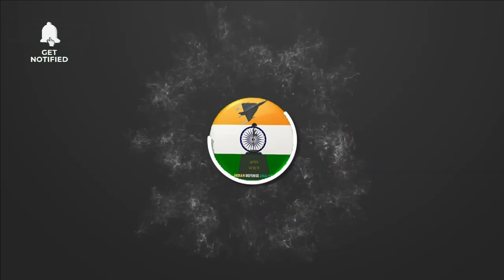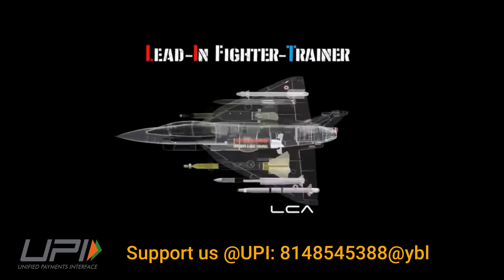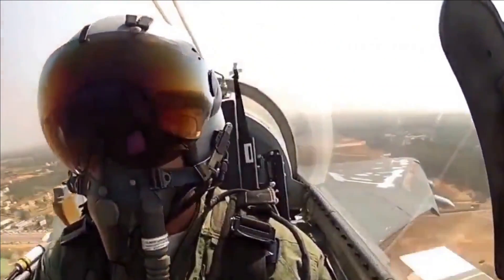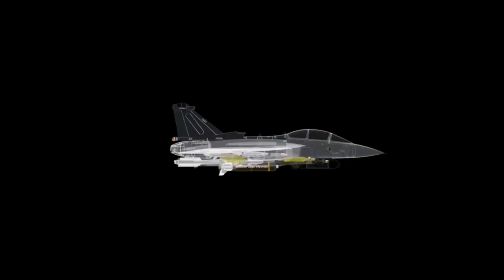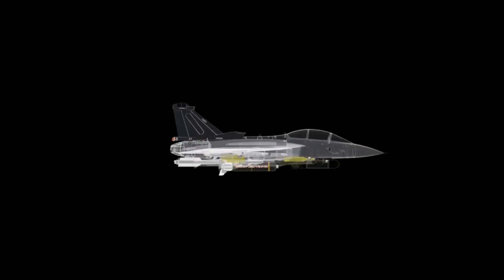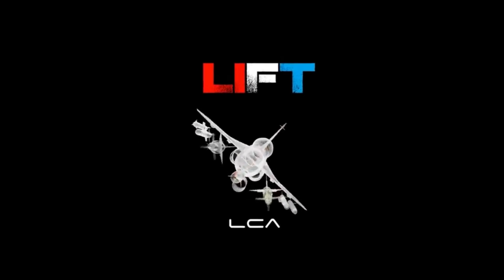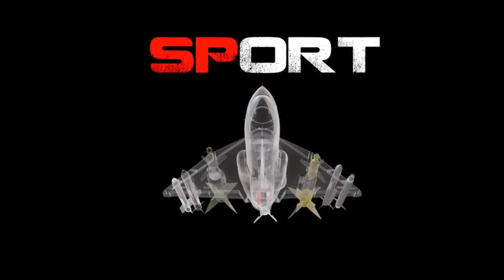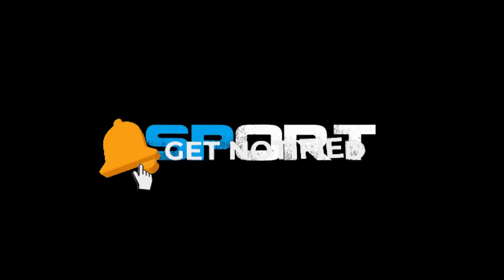Hindustan Lead in Fighter Trainer-42(HLFT-42) - advance trainer jet by HAL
Need for Hindustan Lead in Fighter Trainer-42(HLFT-42)

 HLFT-42 or Hindustan Lead in Fighter Trainer-42 program has been quite in news recently with little to no update about the aircraft. Recently in the investor meet of HAL, few interesting details have been discussed about this aircraft which we will be discussing today.

 The details of this aircraft were revealed when the question was asked for the need for HLFT-42 when HAL already has Hawk program. Recently we have also made detailed video on Hawk-I also known as Combat Hawk program.

 If you look at the present domestic as well as international market, there is huge requirement for AJT i.e., Advance Trainer Jet which is used in final phase of a fighter pilot’s training. India has been pitching for sale of LCA Tejas trainer version for such requirement to countries like Egypt, Malaysia etc. The LCA Tejas is not only a trainer but a combat ready aircraft which makes it a costly proposition in international market. Therefore, it does make sense to develop a low cost AJT which could be competitive in the international market.

 At present HAL has HTT-40 as Basic Trainer and IJT Sitara as a IJT. The HLFT-42 will add the AJT to HAL portfolio. This will enable HAL to have all the three trainer aircraft offerings required for pilot’s training.

HLFT-42 design/details

Talking about the details of the aircraft HAL has revealed that it is going to be all metal aircraft and will not have full fly-by-wire control system which means that the aircraft will have power assisted controls.

 The trainer most likely will not have delta wing as with other trainers and will have swept wing design. Therefore, there full fly-by-wire control will not be needed. Ince delta-wing aircrafts are very unstable and designed for maneuverability, the full fly-by-wire is needed.

 It is going to be designed especially as a trainer rather than a fighter aircraft so will have virtual training modes. The aircraft will be able to simulate any fighter such as Mirage, Rafale etc.

The aircraft will have higher speed to give the physical feel of the speed to the trainee pilots. It will feature virtual mode of all the displays, weapon delivery, everything it can simulate.

 The aircraft will have all the indigenous systems including display systems, flight controls except for the engine. If HAL is able to successfully develop HTFE-25 engine even the engine can also be indigenous. The high indigenous content and the maintainability of this aircraft will be much superior compared to other aircraft.

 Conclusion

 Much of the details of the aircraft is not revealed, however I think this will built similar to BAE Hawk trainer jet featuring 2-seat trainer with a tandem cockpit, a low-mounted cantilever wing and powered by a single turbofan engine. The aircraft may not have supersonic speed but will be very close to it possibly in the range of 0.8-0.9 Mach in order to give pilots transonic flight experience before they move on to a supersonic fighter. In summary, HAL is developing a full fledge low-cost Advance trainer jet which could fulfil the domestic demands and compete in the international market.